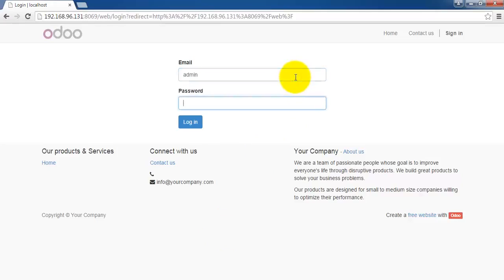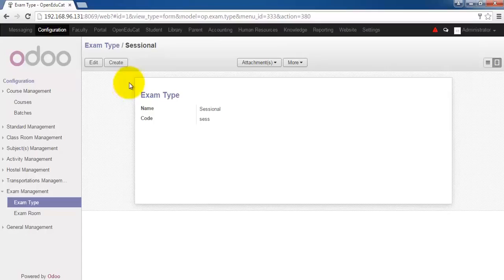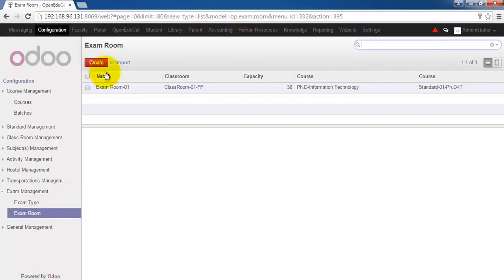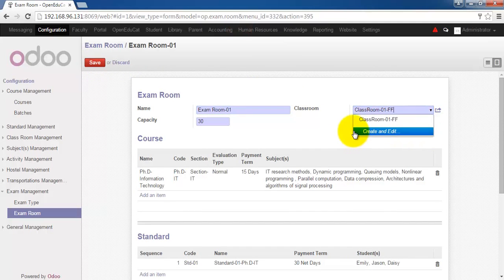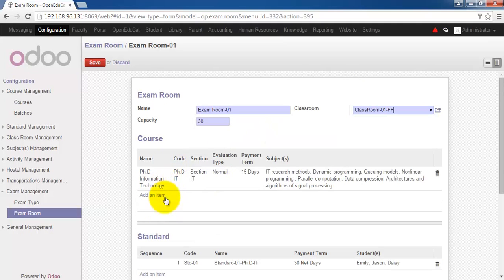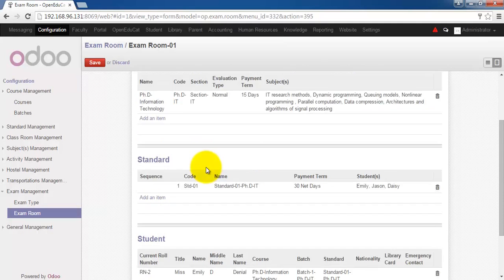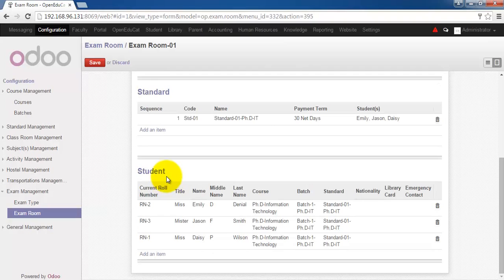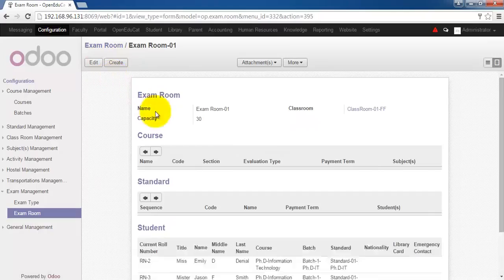26 How to configure exams - Clouditute.com